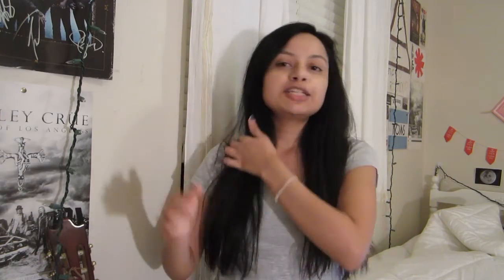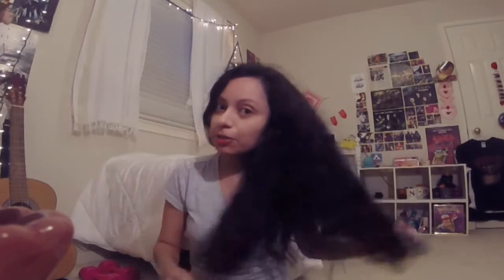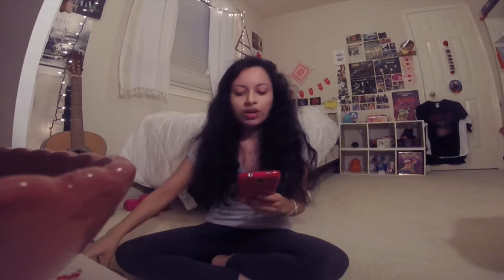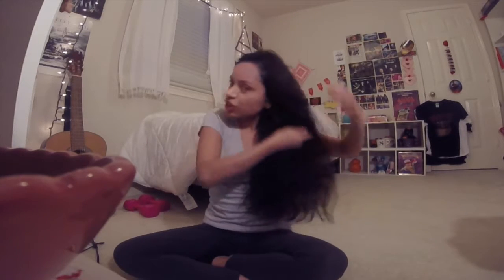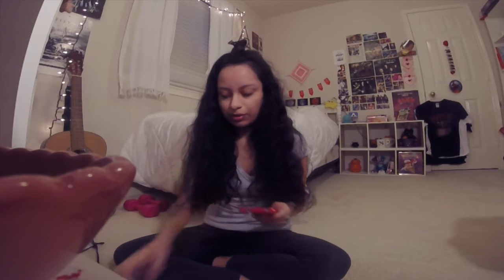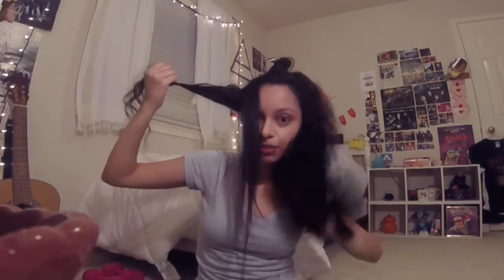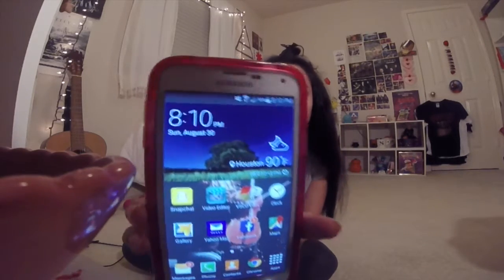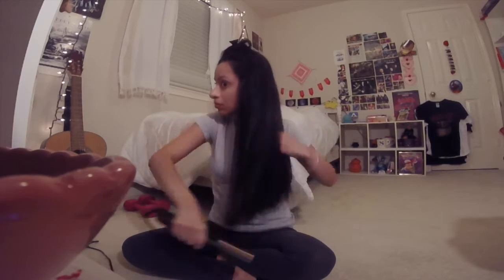From Slash To Straight Hair In Seconds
SWEET HAIR O MINE
dangit though, I should've worn my gnr shirt for this, A MISSED OPPORTUNITY! Aaaaanyways, this is the first time I ever, if you will, show my natural hair in public. I straighten my hair every day I wash it but for the sake of showing y'all the secret witchcraft as to how I get it so straight considering just how bad it is, I showed it, eh. Hope the secret product I reveal helps anyone else who goes through the struggle of having curly/wavy/huge hair, because I love my hair, but man, real struggle it is.

Basically the secret magic is to use:

John Frieda Frizz-Ease Extra Strength 6 Effects Serum (after showering)
TRESemme Thermal Creations Heat Tamer Protective Spray (right before straightening on dry hair)

\m/eow